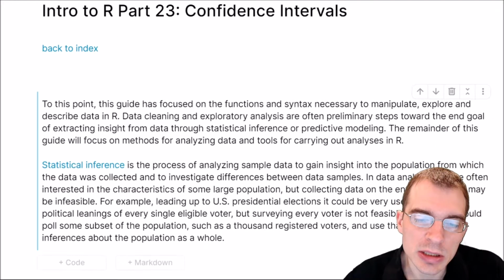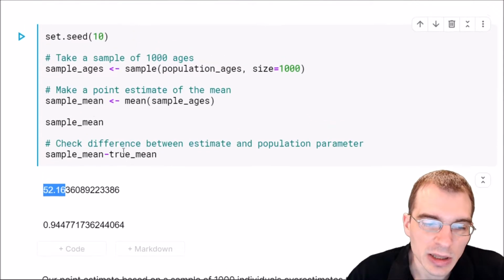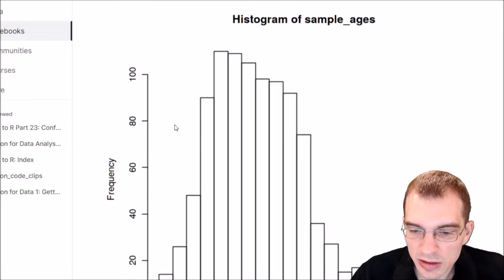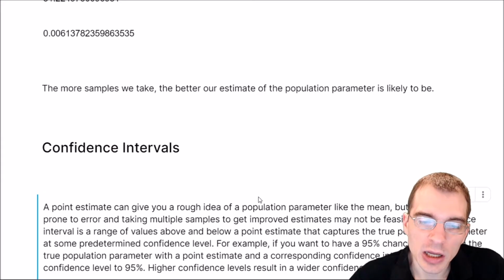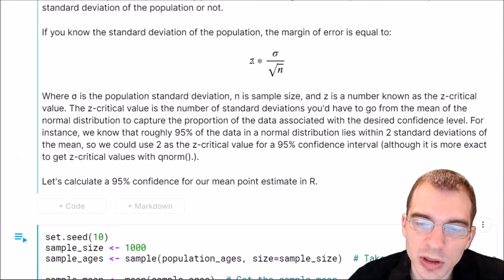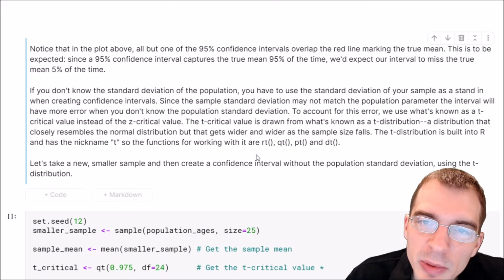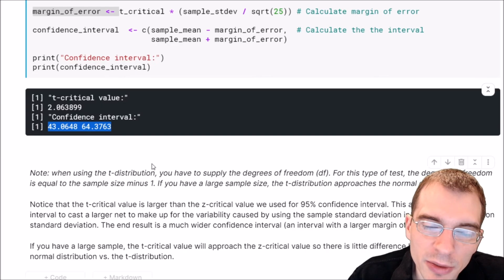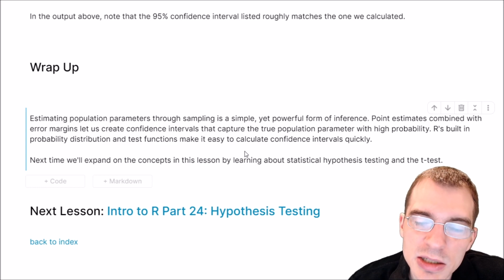Introduction to R: Confidence Intervals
This is lesson 23 of a 30-part introduction to the R programming language for data analysis and predictive modeling. Link to the code notebook below:

This lesson covers point estimates and confidence intervals as basic statistical techniques to gain insight into populations of interest through sample data.

This guide does not assume any prior exposure to R, programming or data science. It is intended for beginners with an interest in data science and those who might know other programming languages and would like to learn R.

I will create the videos for this guide such that you should be able to learn a lot just watching on YouTube, but to get the most out of the guide, it is recommended that you create a Kaggle account so that you can fork and edit each lesson so that you can follow along and run code yourself.